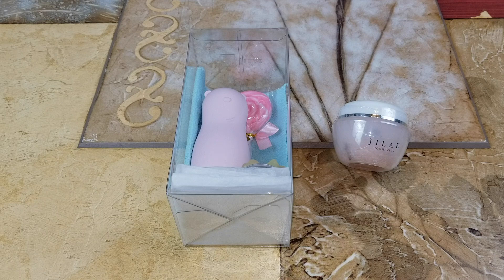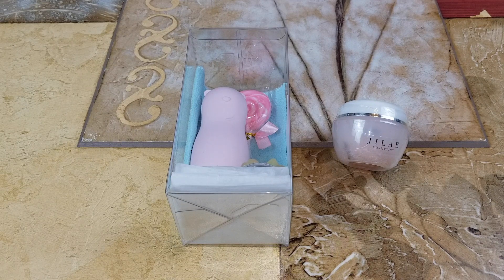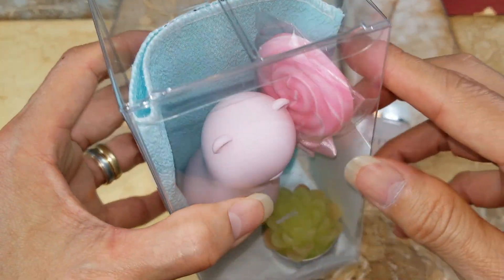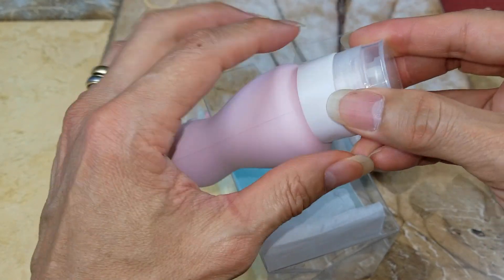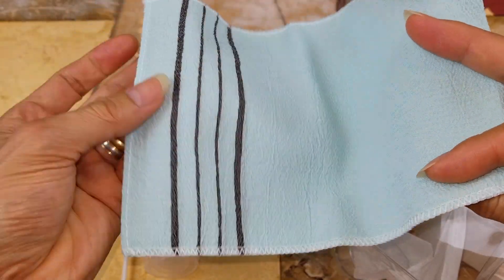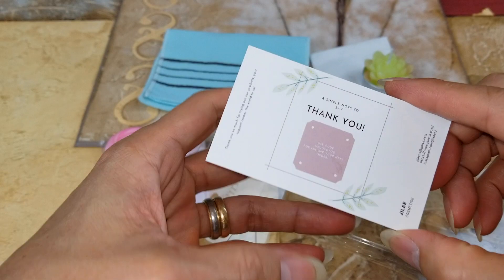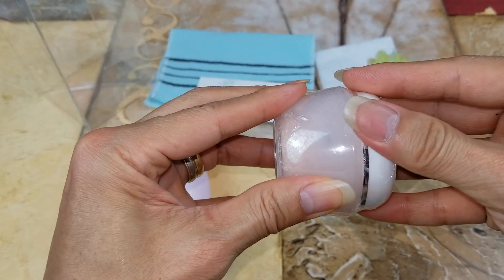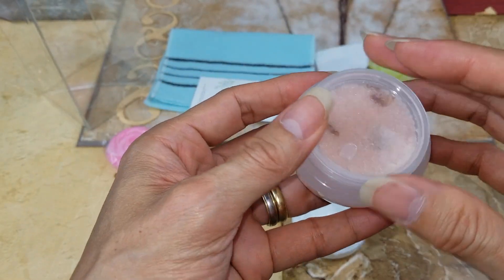ASMR JILAE Cosmetics EXFOLIATING BODY SCRUB SET & HAND SCRUB!